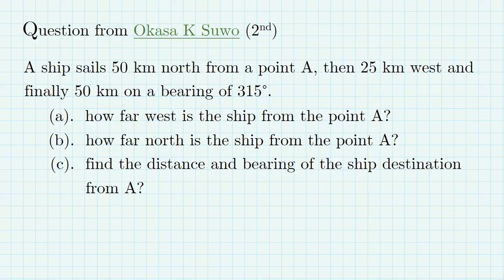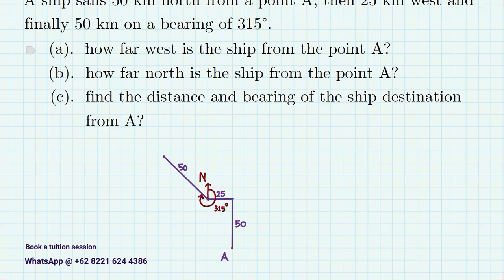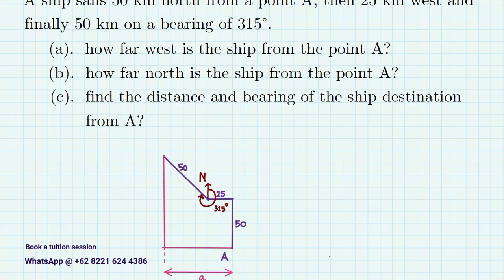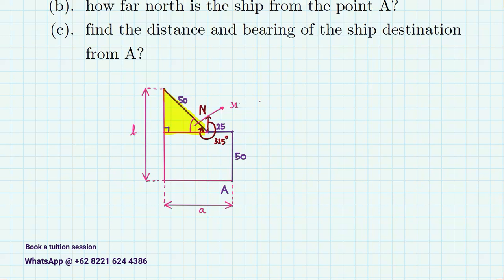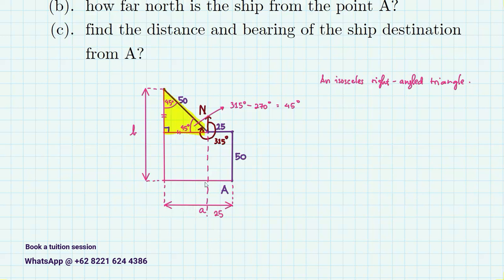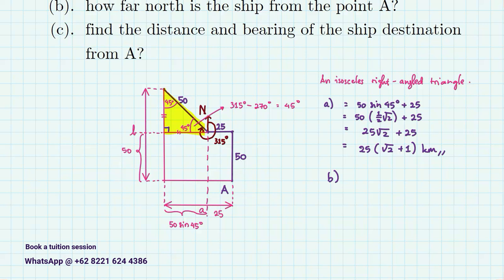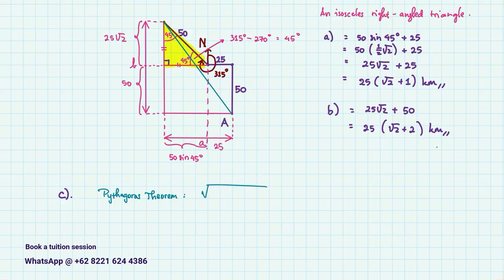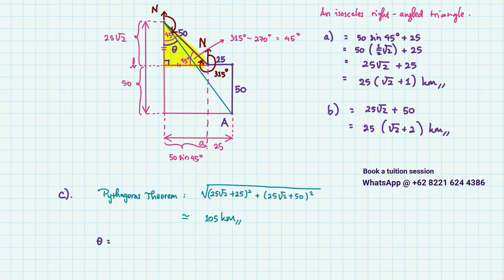Bearing and Distance 2023 - Question from Okasa part 2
Posting some answers for the questions I received on my
Cheers,
Mr Will
Bitcoin:  bc1qvd3pj9pjv24em6eddnlyqnctx6u9fn85pnq9n0

(wETH, wBTC, BNB, MATIC, USDT, USDC, etc)
Polygon Network:  0xc7538C0F7f0c0316C9d2203e7c72c79d0951aBc8